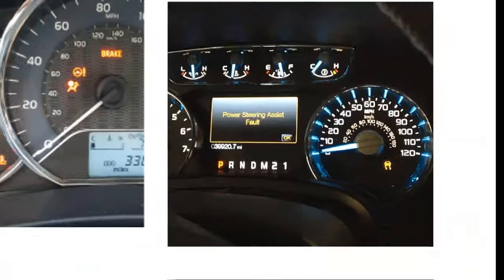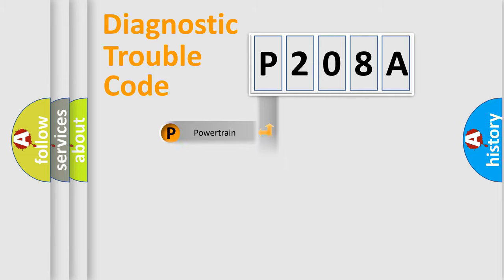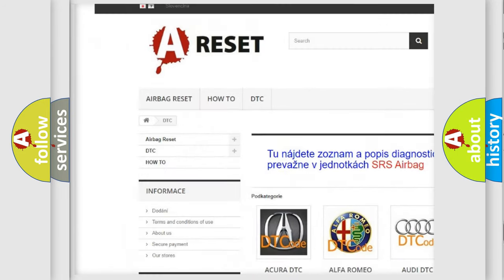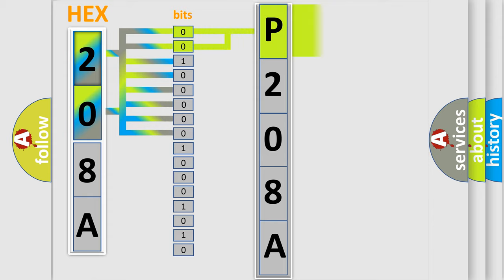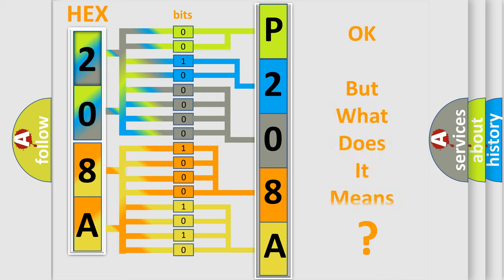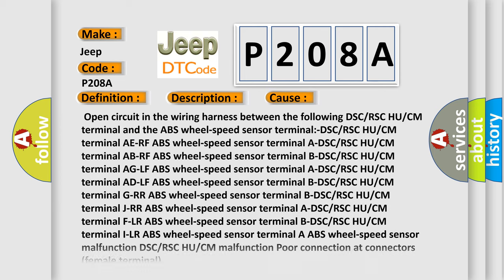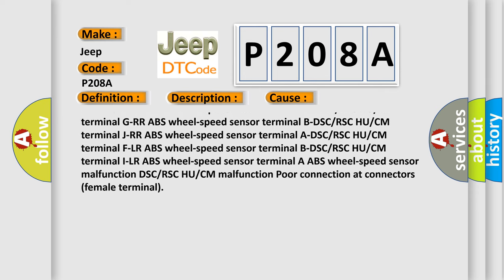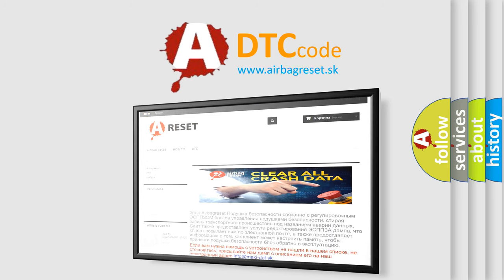DTC Jeep P208A Short Explanation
Contents:
0:21 Basic DTC analysis according to OBD2 protocol standard.
1:48 Insight into programming
2:58 A diagnostically understandable description of the Diagnostic Trouble Code
3:05 Basic error definition

Make:
Jeep
Code:
P208A
Definition:
LR ABS Wheel-Speed Sensor (Open Circuit) System
Description:
Open circuit has been detected in the ABS wheel-speed sensor or the ABS wheel-speed sensor wiring harness on any of the four vehicle wheels
Cause: